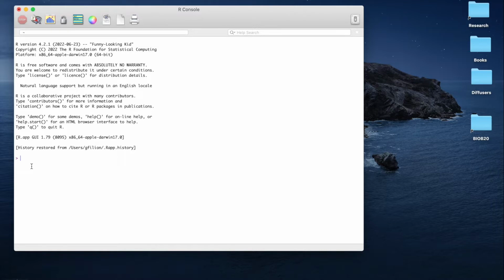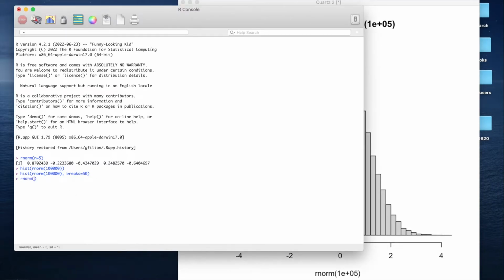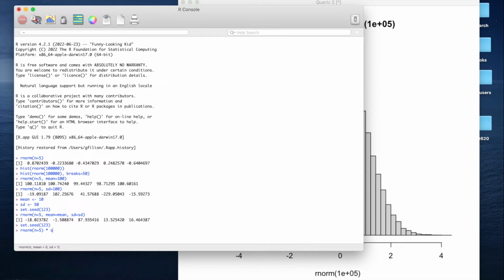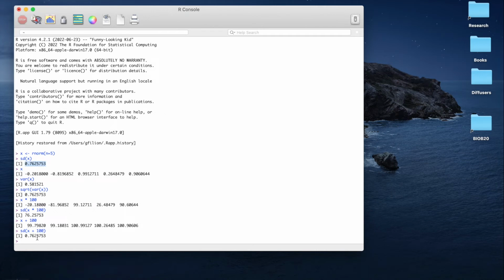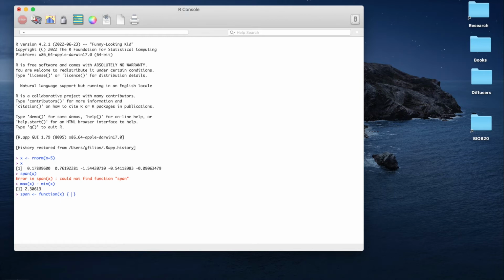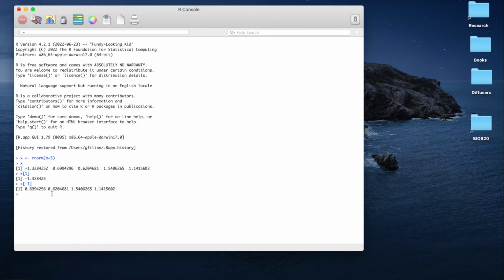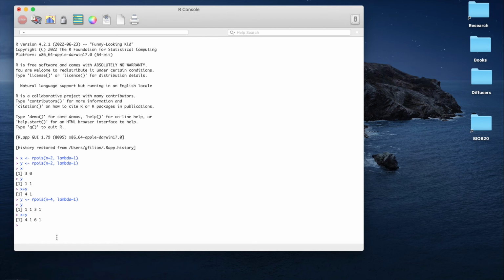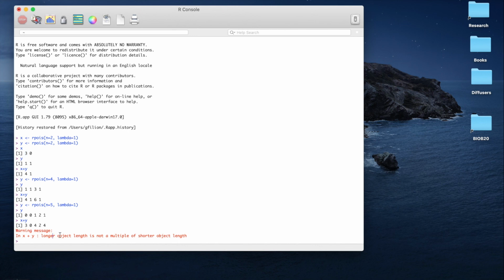BIOB20 video 5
Normal variables, standard deviation and functions